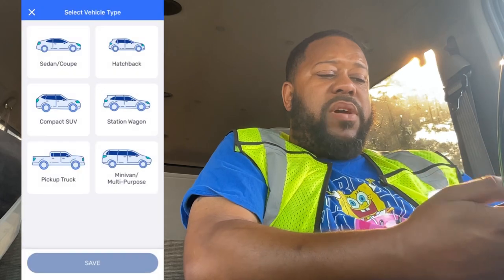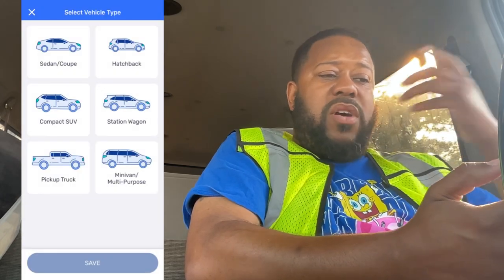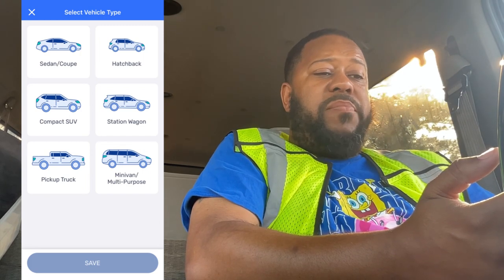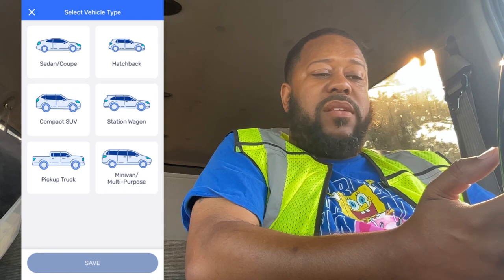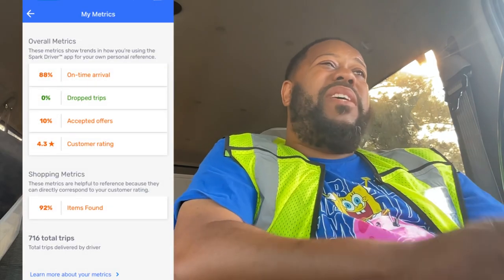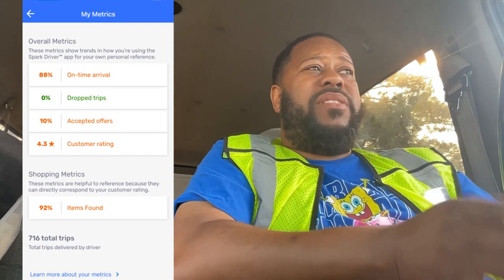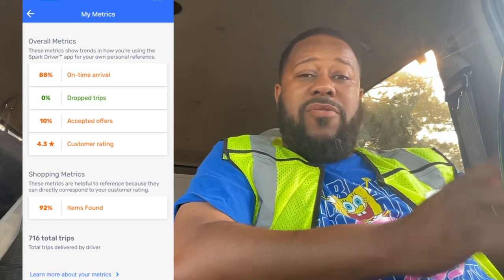Walmart Spark Pre-Arranged Routes For Cargo Van Drivers | Oversized Items Only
No tip no delivery shirt (5 Colors)

All drivers should have a gas card, get gas discounts and roadside assistance (Why Pay Full Price?)

Get paid to walk sweatco.in/i/flipadollar

Get paid to get gas (Make Royalties If Friends Join On Your Link) https

Dash Camera I use (Records Front & Back)